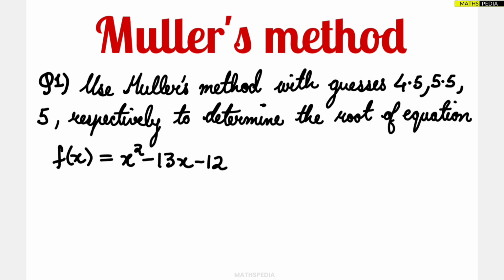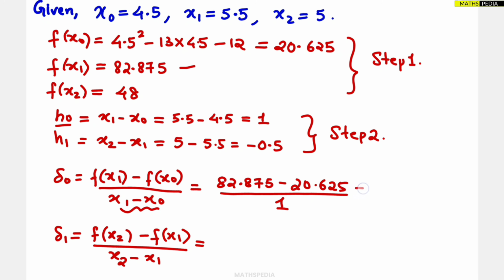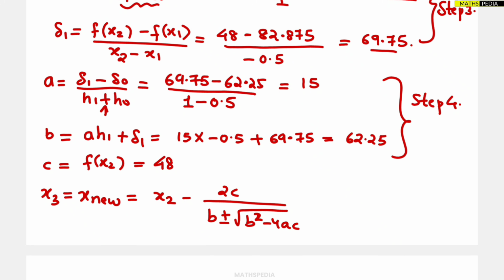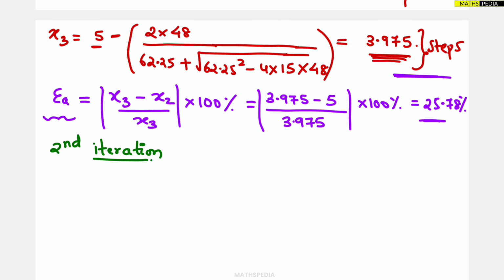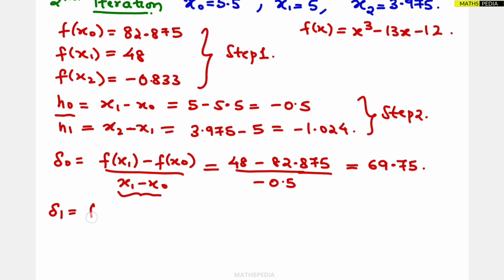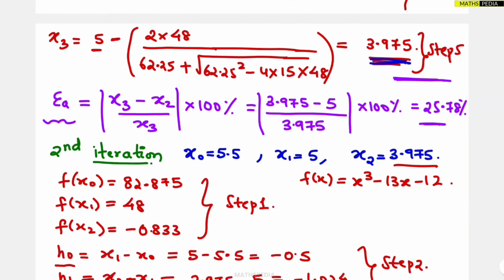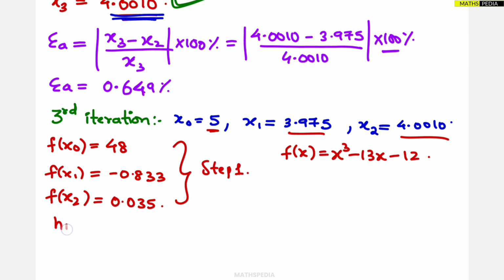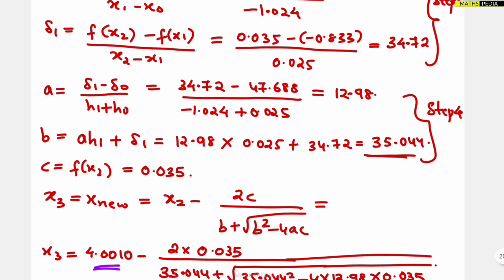Muller's Method | Numerical Methods | Engineering mathematics | Example solved | Mathspedia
Welcome guys ✌